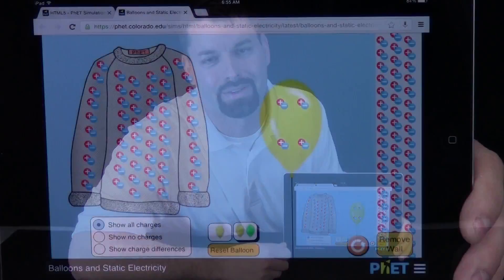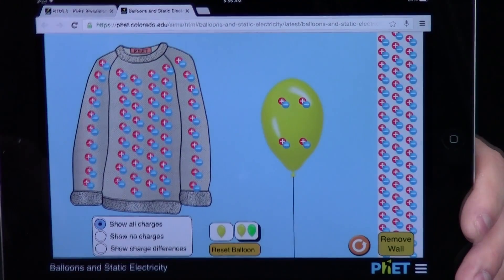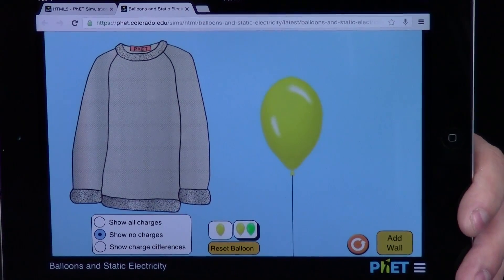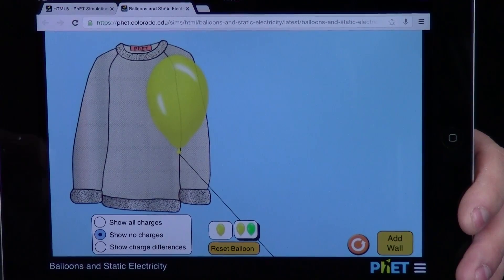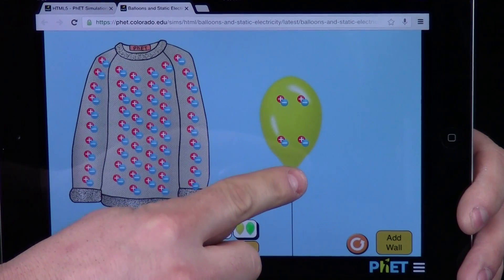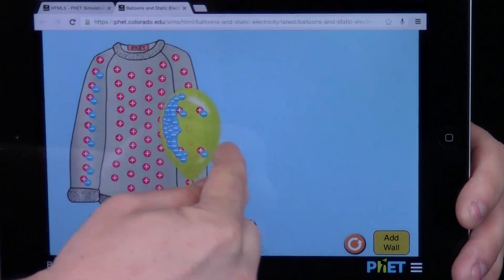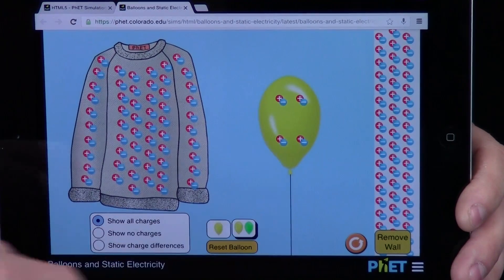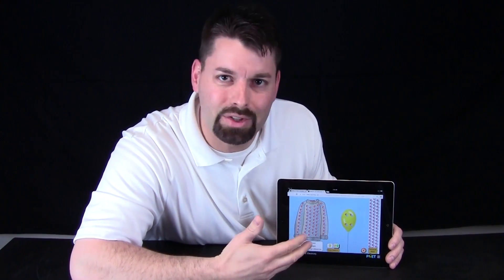Static Electricity Simulation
Jared explores static electricity. This simulation from PhET works on any device. Jared shows you a simple approach to the simulation for young learners.